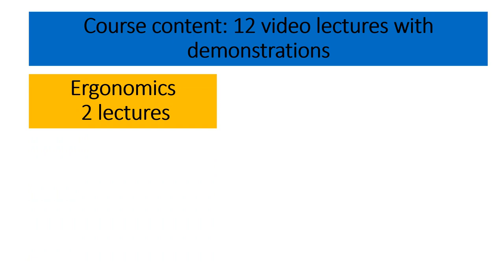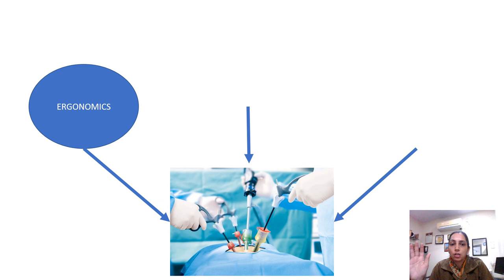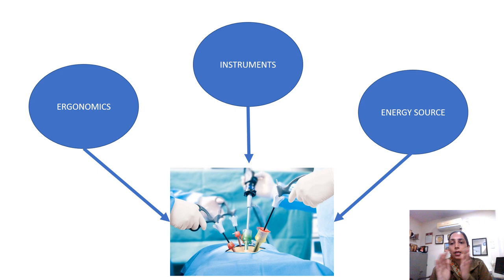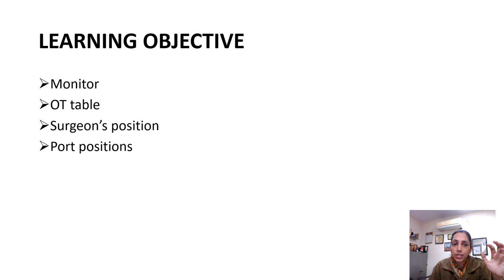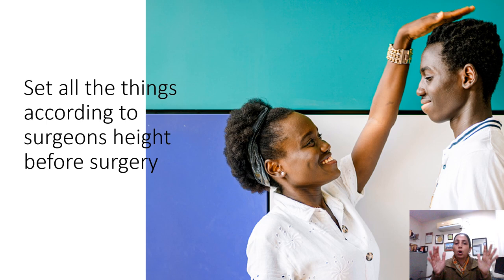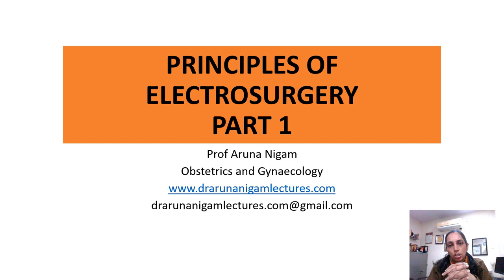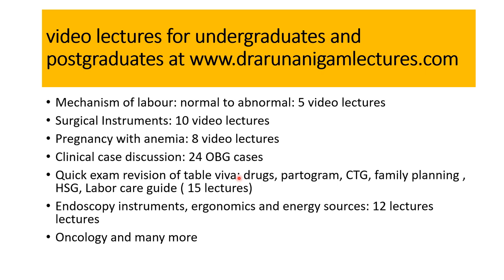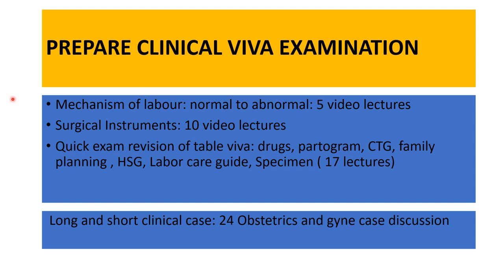Endoscopic Instruments, Ergonomics and Energy Sources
There has been a great revolution in the surgical approaches in last two decades. The surgical methods have travelled from the era of open surgeries to laparoscopic and robotic surgeries. In contrast to conventional open surgeries, laparoscopic surgery depends not only on the skill of the surgeon but on the technology used to design specialized instruments as well. Over the last two decades there has been a quantum leap in the technology used in the cameras, instrument designing and energy sources. The instruments are computer designed, there are microprocessors in place to modify energy delivery and there are a number of safety features, which increase the scope and safety of laparoscopic surgeries.
Knowing your instrument and the energy sources is an essential requirement before starting the endoscopic surgeries. One must know the scientific concept, designing, opening and closing of these instruments and the safety rules. Current series of lectures deals with all the intricacies of endoscopic equipment, hand instruments and energy sources.

Following lectures have been included---
1. Endoscopy Video Imaging System-1: In this lecture I have explained the technical information on resolution, aspect ratio, HD definition Image sensors, three chip and single chip cameras, pixel shift technology, digital versus optical zoom and video cables
2. Endoscopy Video Imaging System- 2: In this lecture, I have explained all the trolly equipments i.e. camera, screen, telescope, light cable, gas insufflator,
3. Endoscopic Hand Instruments – 1: in this lecture principles and the intricacies of trocar, cannula and veres needle has been explained
4. Endoscopic Hand Instruments – 2: in this lecture functioning of the grasping instruments have been explained i.e. traumatic and nontraumatic graspers, bowel graspers, endoclinch, stone graspers
5. Endoscopic Hand Instruments – 3: In this lecture scissors, myoma screw, L hook, monopolar spatula, suction cannula, needle holder, PCO needle, Berchi’s needle etc
6. Endoscopic Hand Instruments – 4: parts and functioning of laparoscopic ligation instrument
7. Endoscopic Hand Instruments – 5: In this lecture , detailed explanation of uterine  manipulator with special emphasis on Mangeshkar manipulator has been done
8. Endoscopic Hand Instruments – 6: In this lecture, all the finer details of hysteroscopy has been covered
9. Energy sources in endoscopy-1: in this lecture, principles of electrosurgery has been discussed
10. Energy sources in endoscopy-1: in this lecture newer electrogenerator  i.e., hormonic, enseal, thunderbeat has been discussed
11. Ergonomics in endoscopy 1: in this lecture, ergonomic during laparoscopic surgery has been discussed
12. Ergonomics in endoscopy-2: in this lecture baseball diamond concept while performing laparoscopic surgery has been discussed